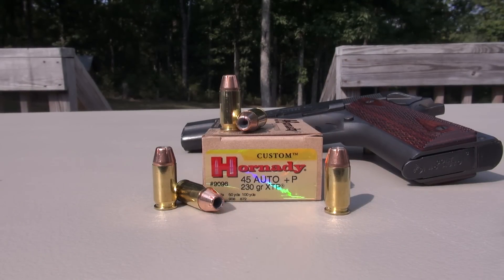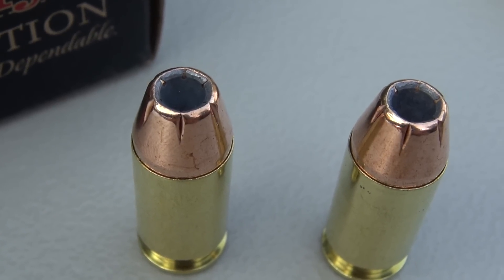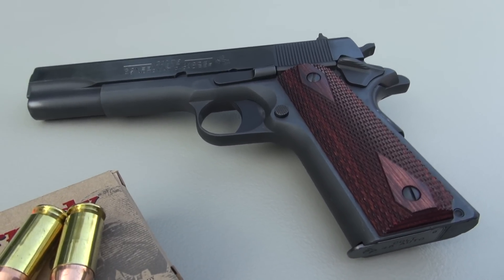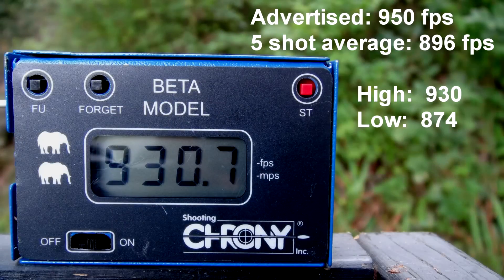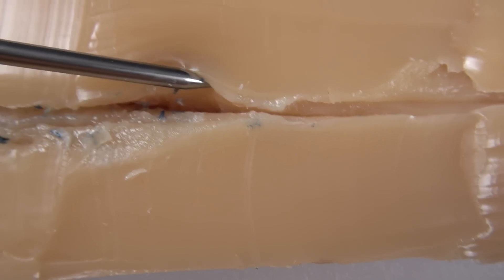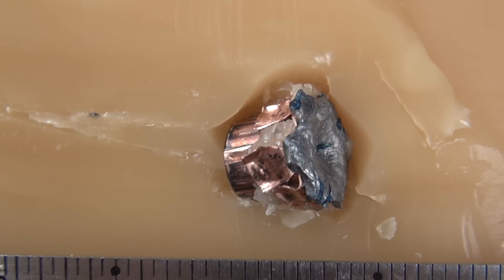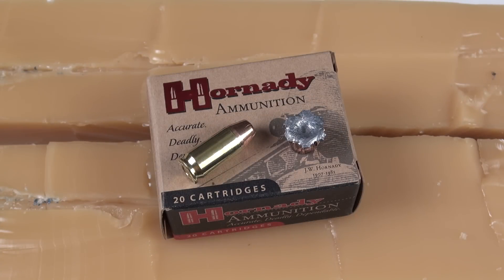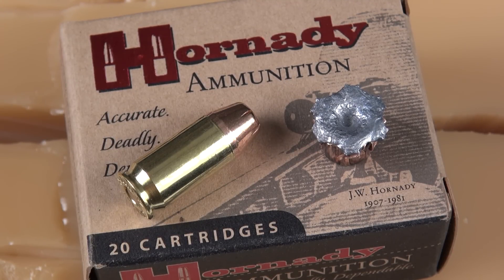Hornady XTP .45 ACP +P 230 gr JHP AMMO TEST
Simple penetration and expansion test of the Hornady XTP, .45 ACP +P 230 gr JHP using a diluted form of SIM-TEST Ballistic Testing Media.  This format is comparable to ballistic gel,  and includes four layers of denim.  Video includes brief overview of the cartridge, recoil shots, and one shot test.  Post-shot evaluation shows bullet path through the block, average diameter, and retained weight.  Test gun was a Colt 1911 Series 80, 5" barrel.   Advertised muzzle velocity is 950 fps, my 5-shot average was 896 fps.